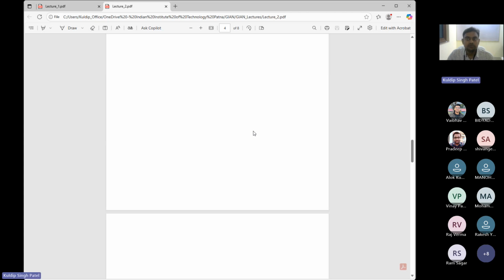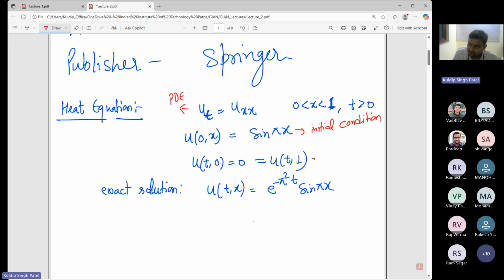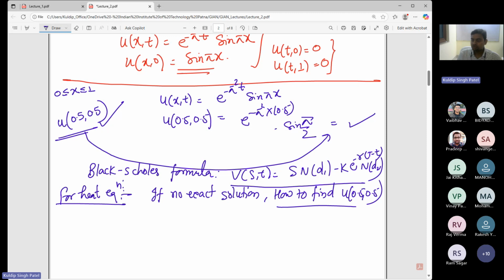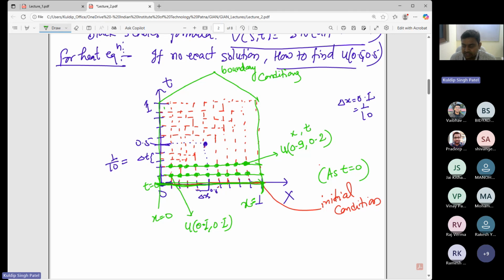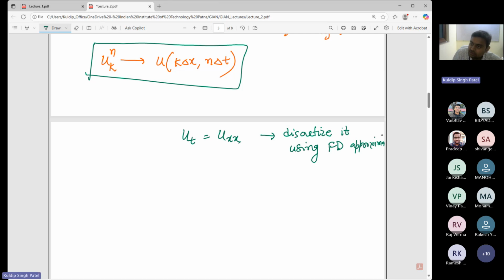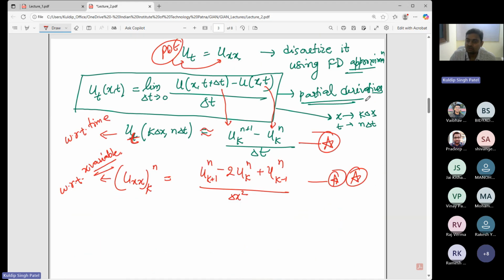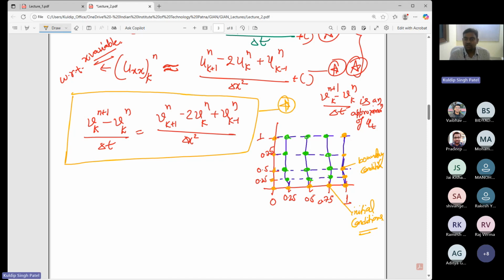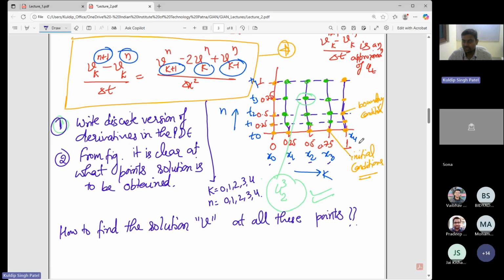T02 Implementation of Finite Difference Schemes for Solving Option Pricing PDEs in MATLAB Part 1